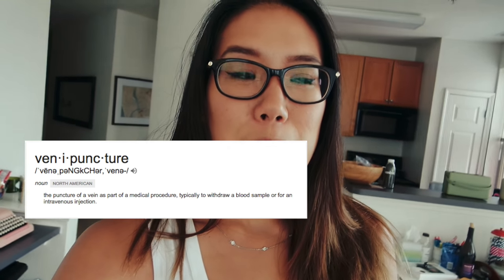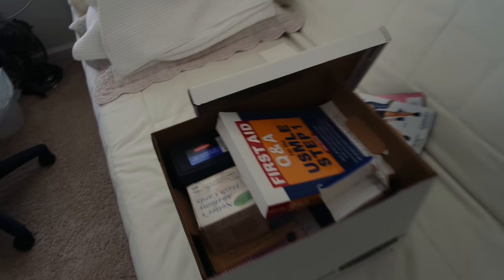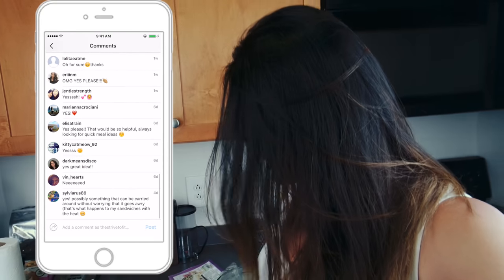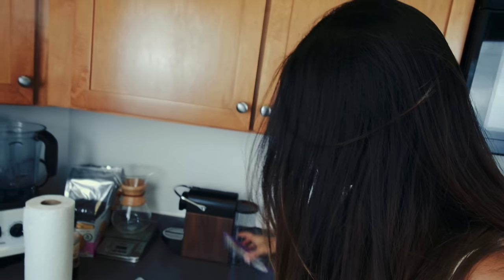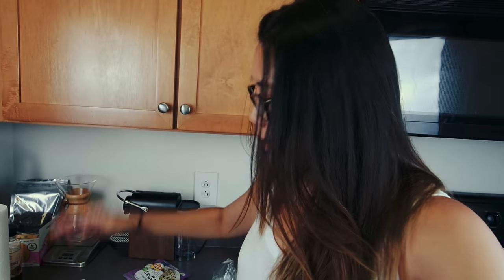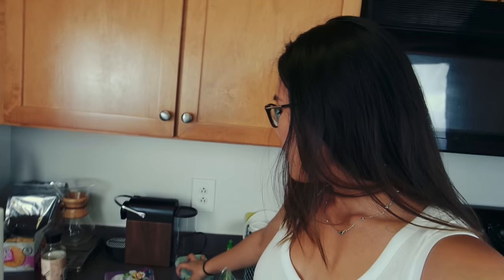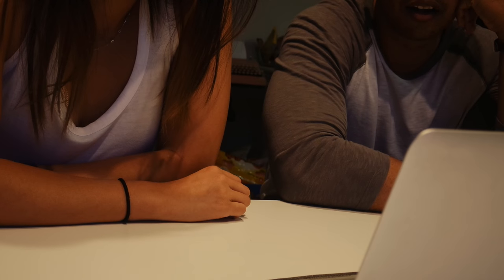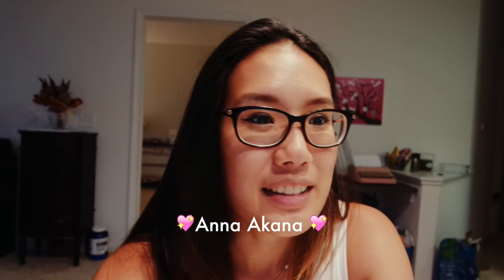Starting 3rd Year Medical School Rotations| Med School Student Vlog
Hi everyone! My third year of medical school is finally starting and I am so excited to finally start the clinical training portion of medical school. I start off my 3rd year med school with psychiatry, supposedly a nice and relaxing rotations. In this video, I also share my tips on hospital-friendly snacks and my recipe on the stuffed rice balls!

Stuffed rice balls ingredients:
- Hetbahn (microwaveable sticky rice)
- Furikake (rice seasoning mix)
- *Optional food prep gloves
- *Optional Korean BBQ marinade for stuffing
- *Optional rice ball mold (heart, star, bear)

Directions:
1. Heat or cook your sticky rice
2. Mix in the furikake rice seasoning with your cooked rice
3. Flatten out the seasoned rice on your palm and add in your stuffing (seasoned ground meat, canned tuna, seasoned mushroom or tofu mix, dried anchovies)
4. Mold into a small shape (sphere or cubes) using your hands or use a rice mold kit to shape it into fun shapes!

Items in this video:
iPad mini 4
iPad mini 4 case with hand strap
Necklace (not exact but similar)
GoGo Squeez Apple Sauce
First Aid for Psychiatry Clerkship

My Video Gear:
Canon 60D
iPhone 6s
VLOG Camera

Mailing Address:
Jamie L.